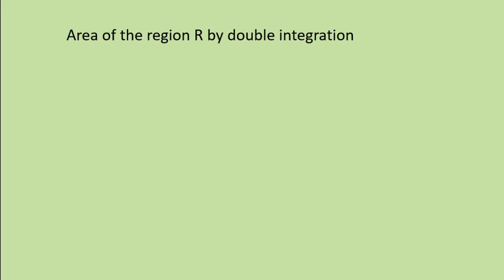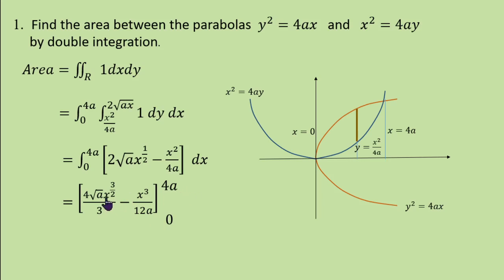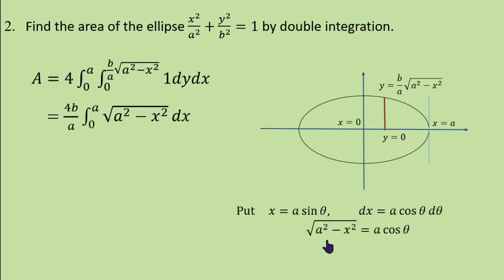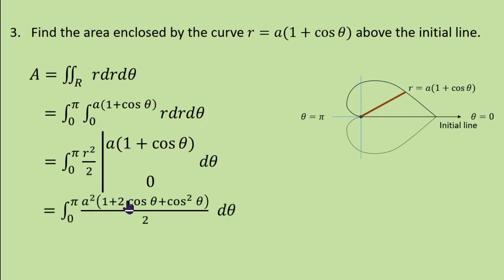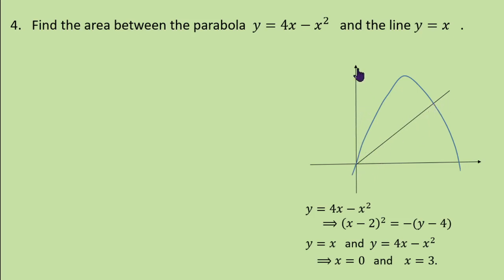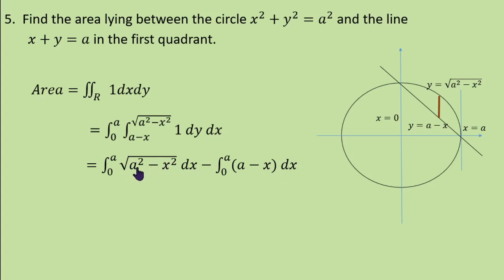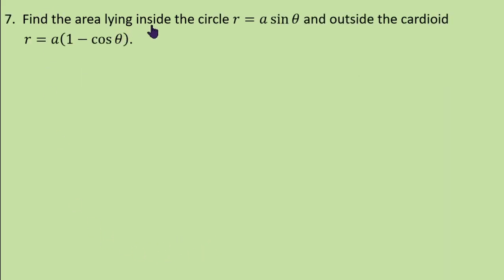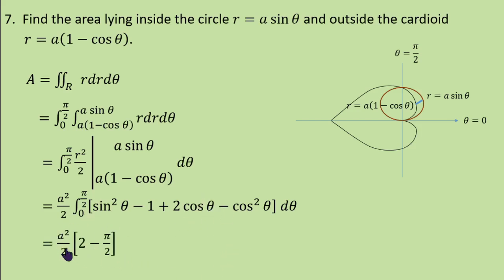VTU CLA18MAT11 M3 L4 AREA USING DOUBLE INTEGRALS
This video helps you to understand evaluation of area by double integration of VTU 2018 Scheme regulation- I Semester Course 18MAT11.